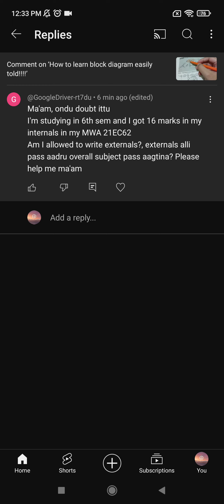Doubt clearing session